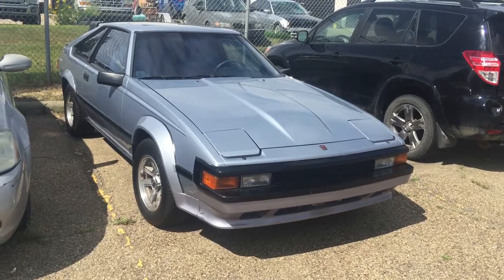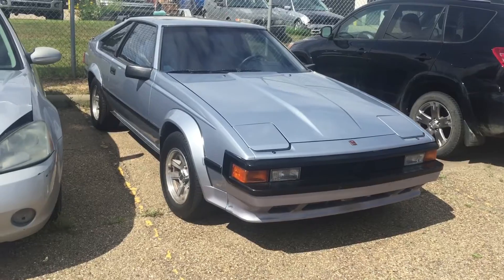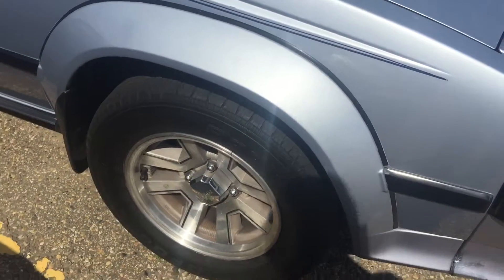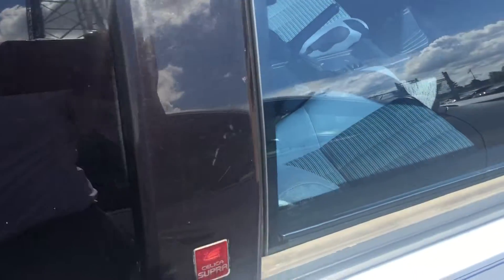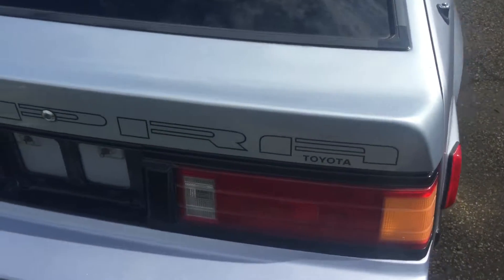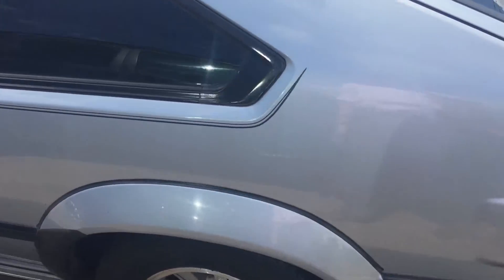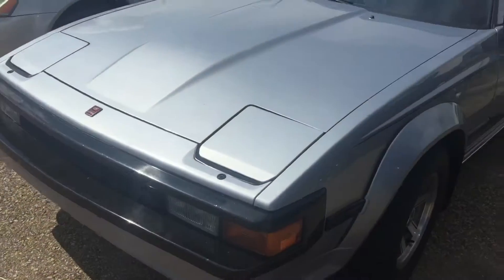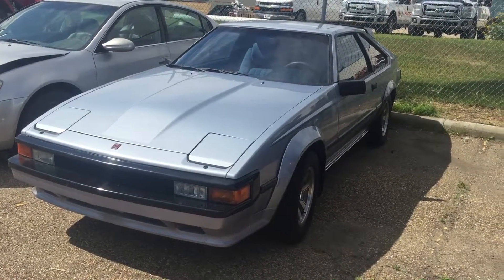1984 Toyota Supra